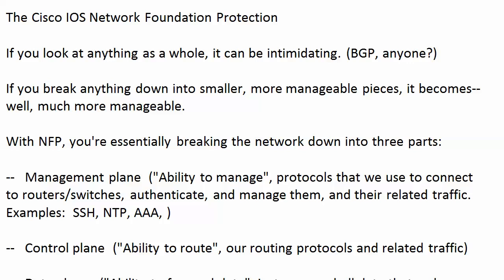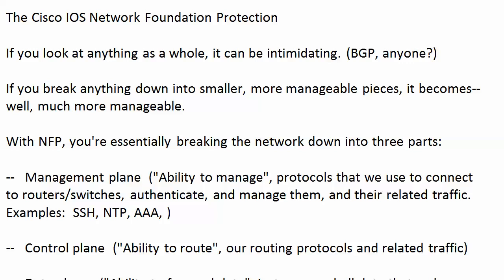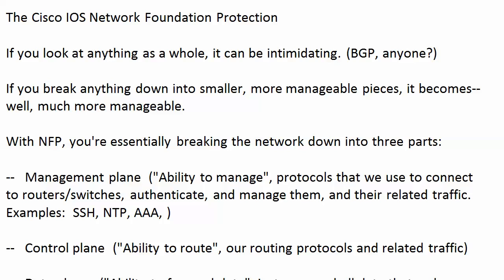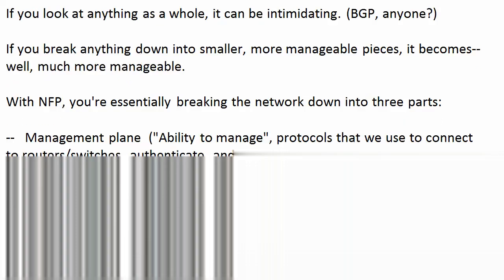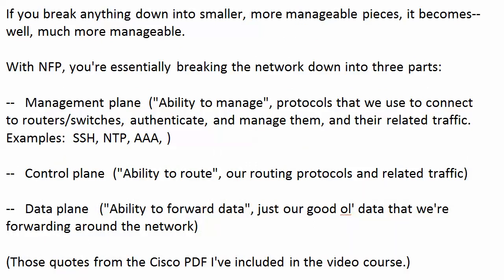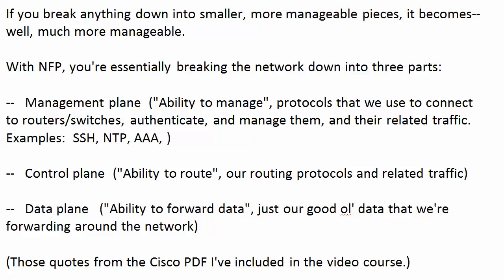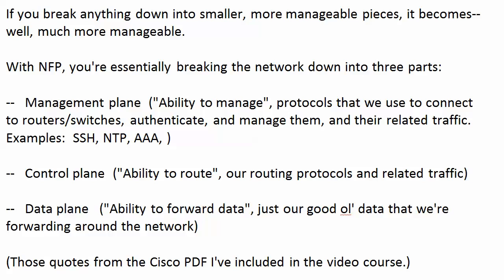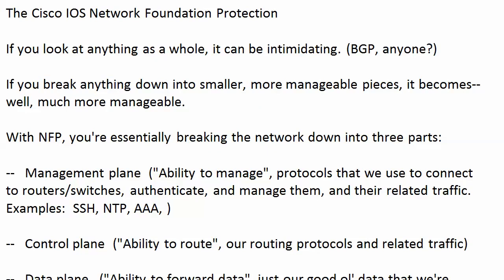Cisco Network Foundation Protection (NFP)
Cisco Network Foundation Protection Framework
The Cisco Network Foundation Protection (NFP) framework provides an umbrella strategy for infrastructure protection forming the foundation for continuous service delivery.

NFP logically divides a router and Catalyst switches into three functional areas:

Control plane

Provides the ability to route data correctly. Traffic consists of device-generated packets required for the operation of the network itself, such as Address Resolution Protocol (ARP) message exchanges or Open Shortest Path First (OSPF) protocol routing advertisements.

Management plane

Provides the ability to manage network elements. Traffic is generated either by network devices or network management stations using tools such as Telnet, Secure Shell (SSH), Trivial File Transfer Protocol (TFTP), File Transfer Protocol (FTP), Network Time Protocol (NTP), or Simple Network Management Protocol (SNMP).

Data plane (forwarding plane)

Provides the ability to forward data. Typically consists of user-generated packets being forwarded to another end station. Most traffic travels through the router via the data plane. Data plane packets are typically processed in fast-switching cache.
Network Foundation Protection
Cisco Network Foundation Protection